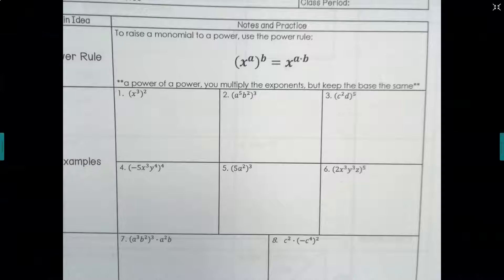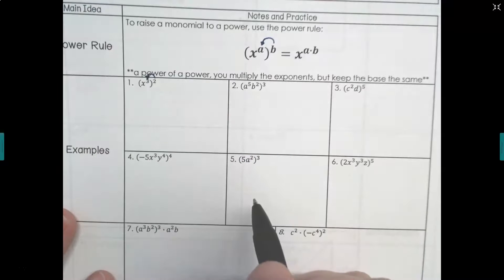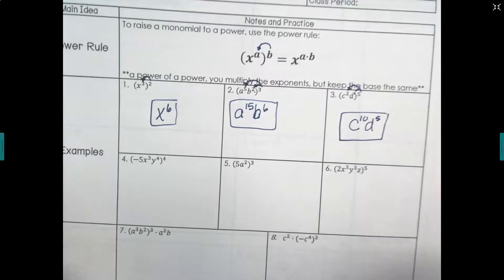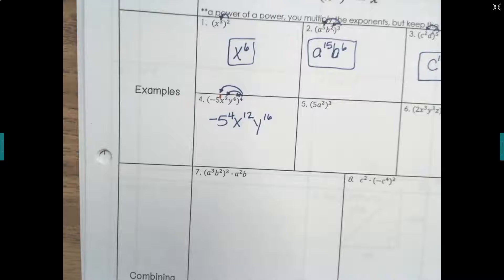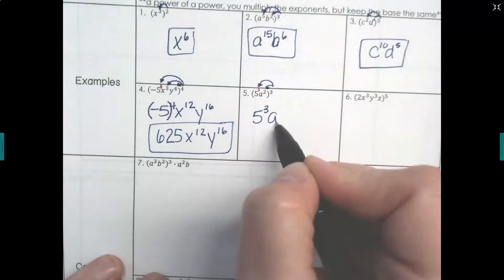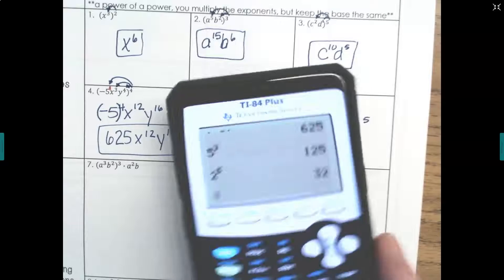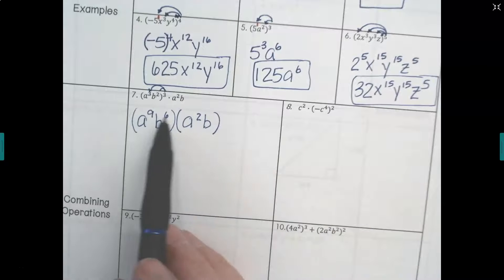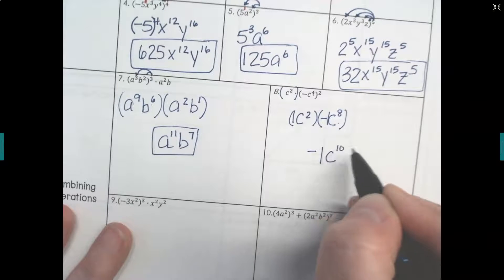Exponent Power Rule Notes